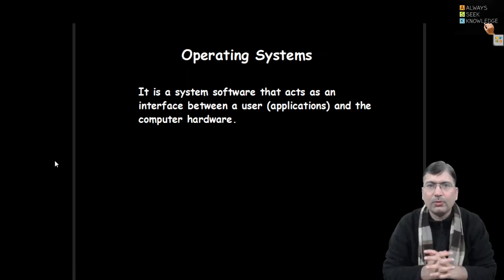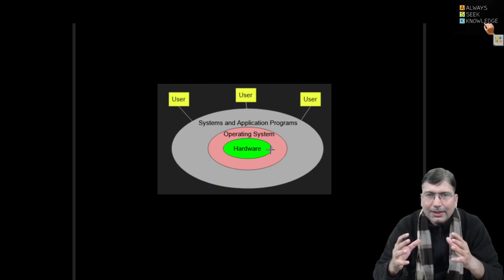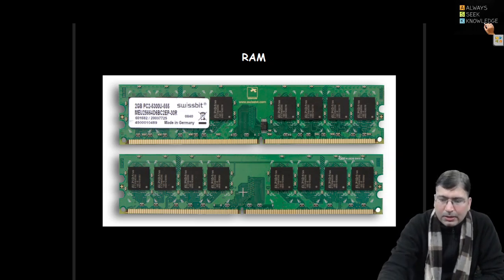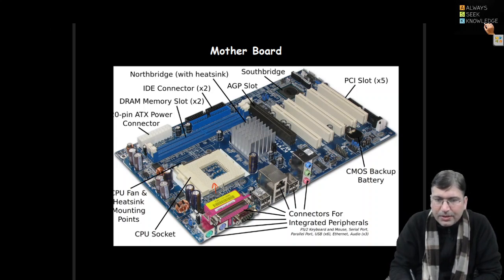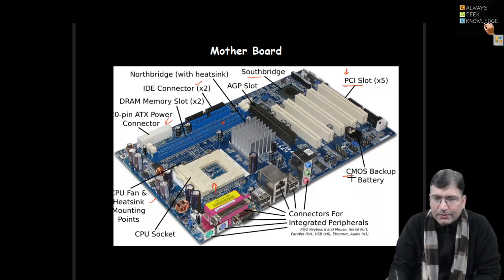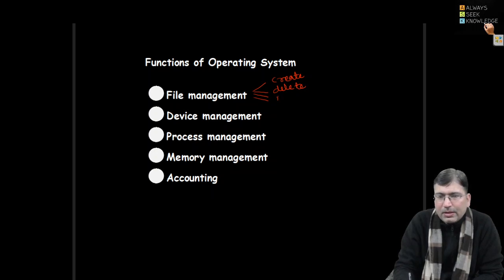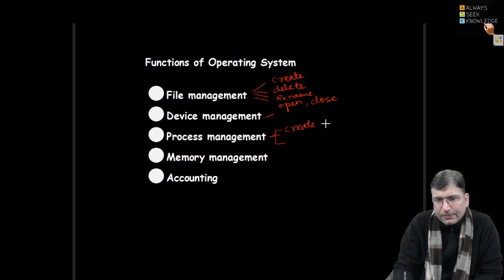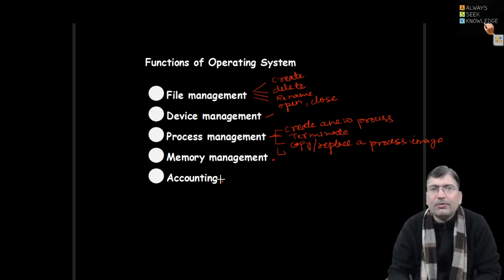Lecture 01: Operating Systems Introduction || OS Functions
This video will help you to understand Operating Systems and it functions.